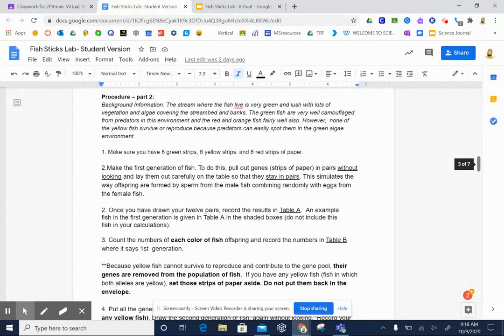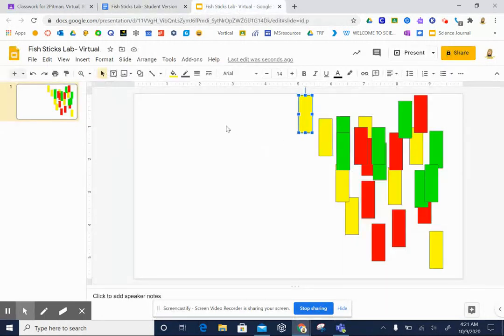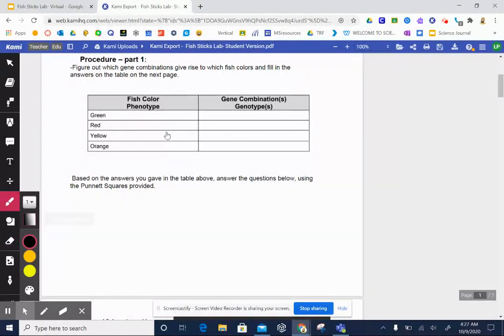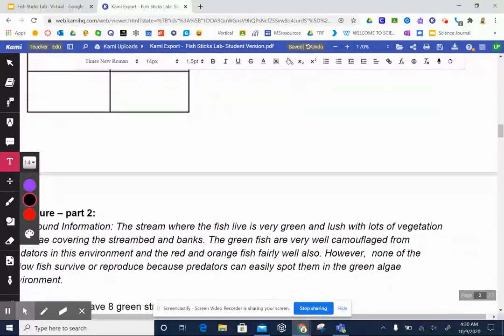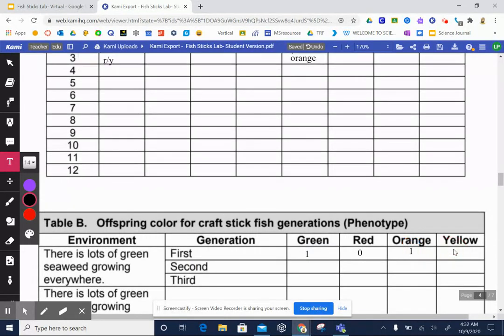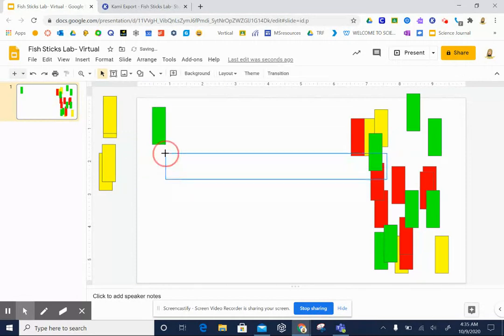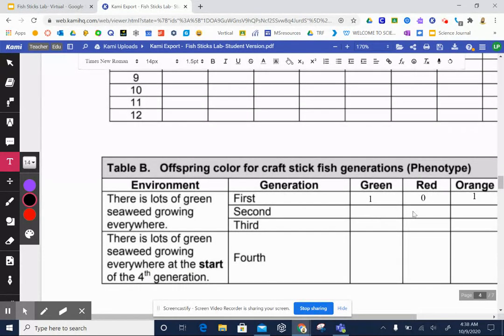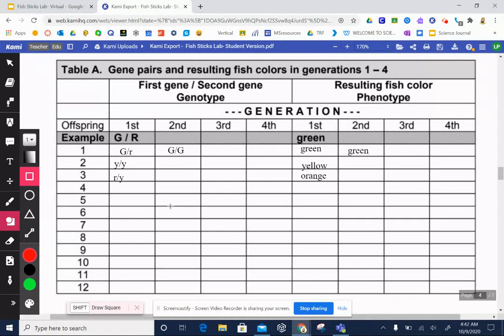Fishsticks Lab- 1st and 2nd Generation